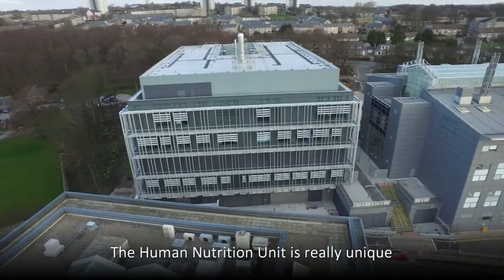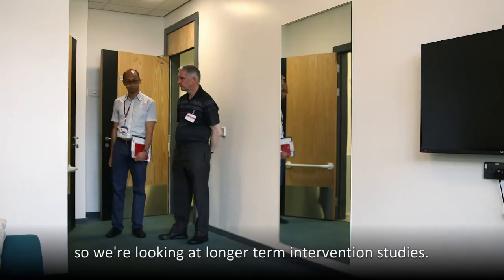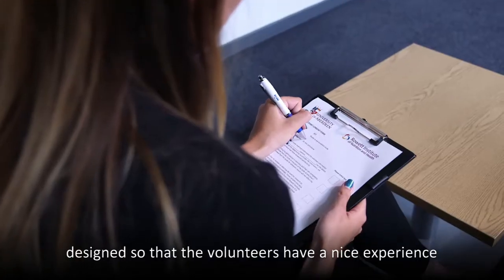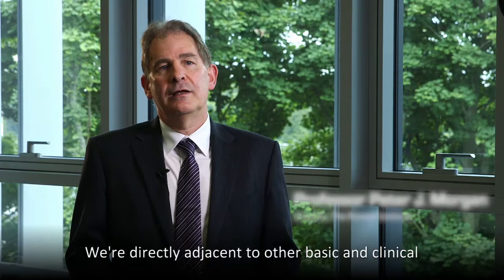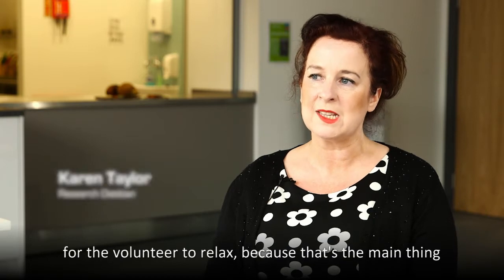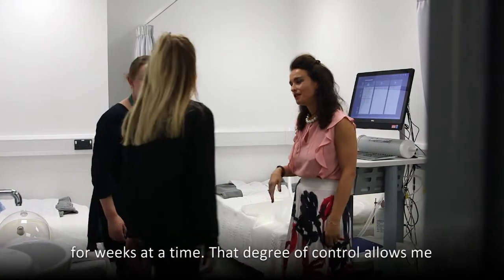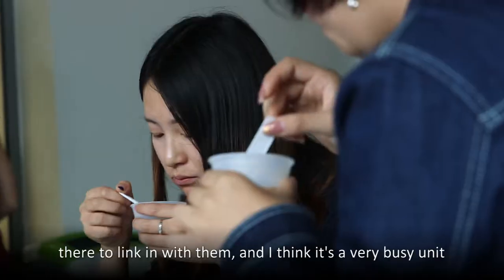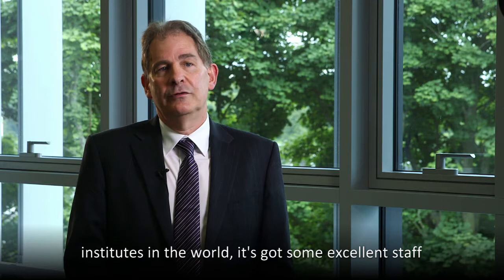The Rowett HNU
Highlights of the Human Nutrition Unit at the Rowett Institute